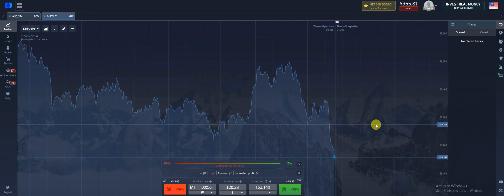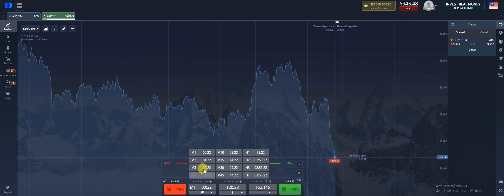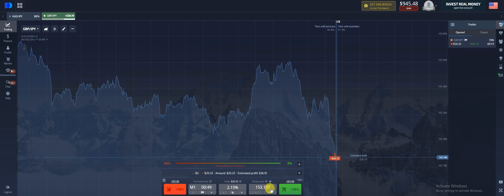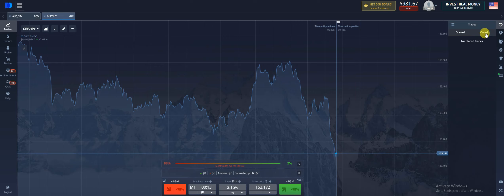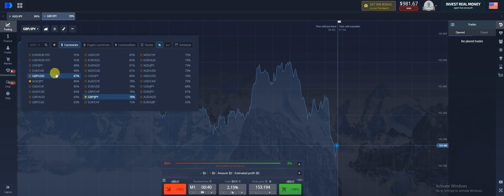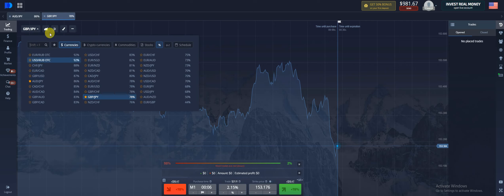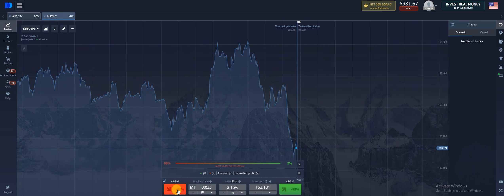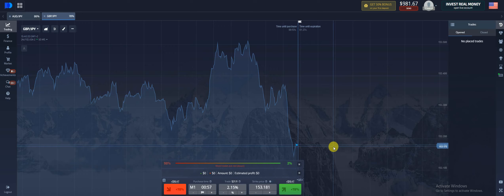Options Demo Trading